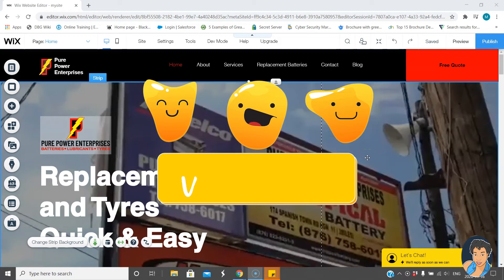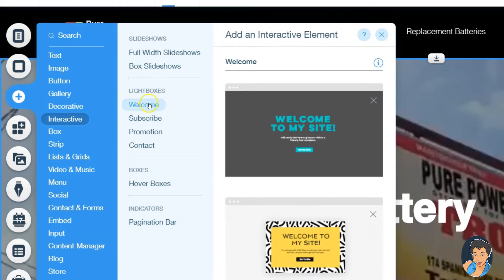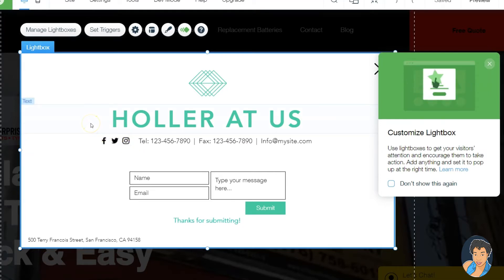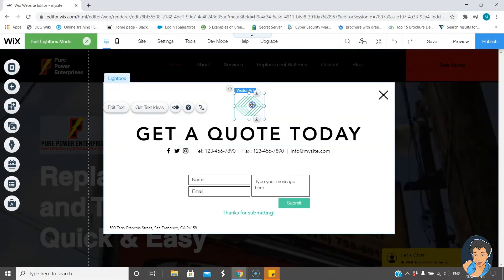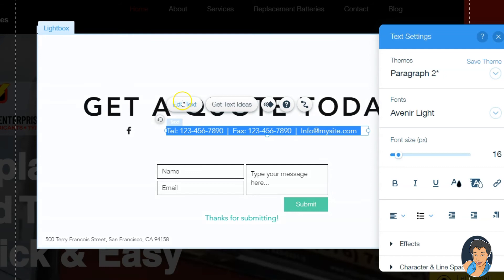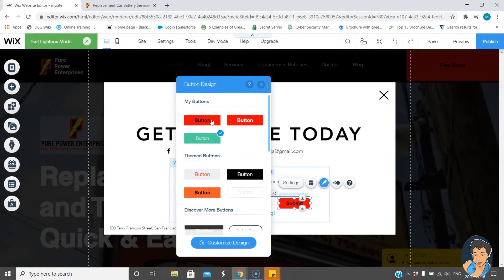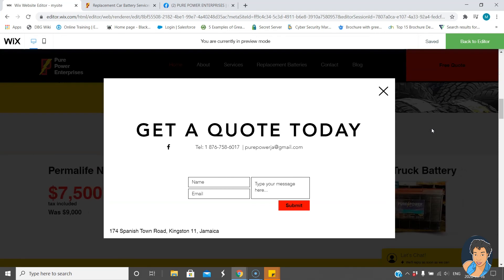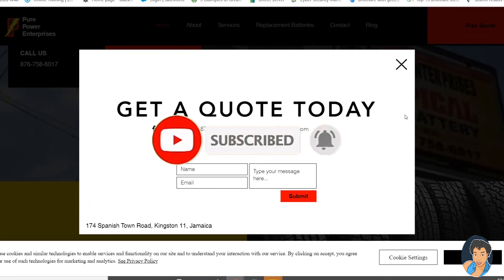How To Create A Lightbox for Wix Website - New 2020 Update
If you want to have a message, offer or subscribe to a newsletter pop up on your site when someone visits then you want to create a lightbox for your website! This easy tutorial is for Wix users who want to use the lightbox feature. I hope it helps bring you more business, leads or whatever you are trying to achieve!

In trying to make my videos better, I'm seeking support to buy an new camera! Any bit helps and when you help I'll shout you out in an upcoming video!

Want more tips ands trends in the digital marketing space? Join the 'Michelle Loves' Marketing' Facebook community for all of that and special offers just for my subscribers!